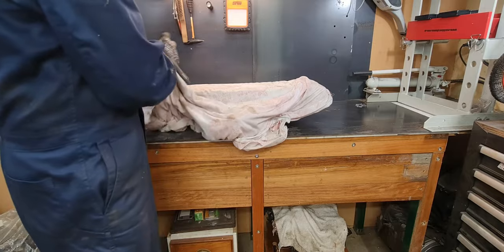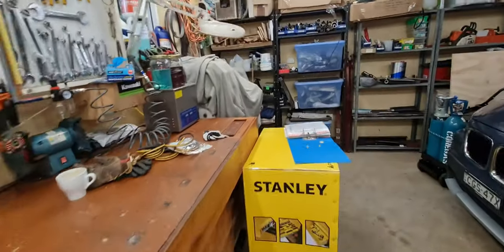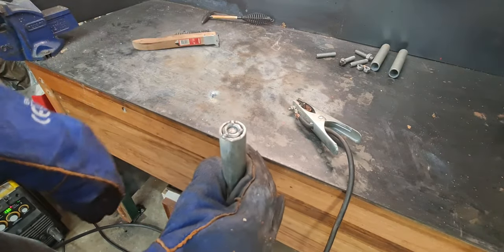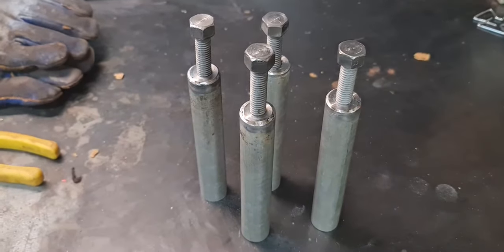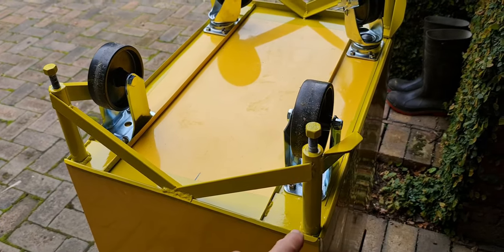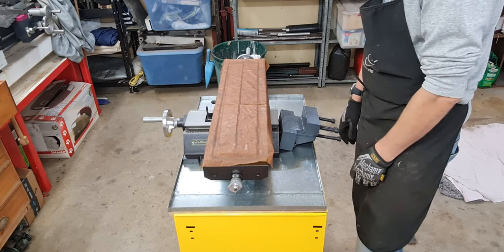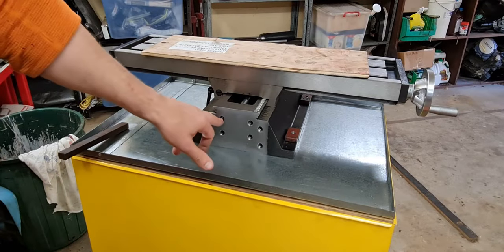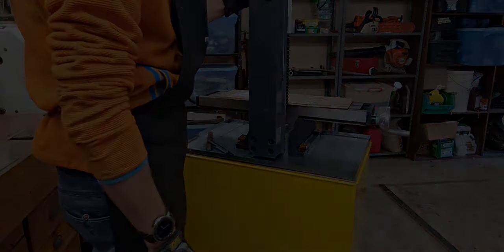Workshop - Mini Mill Building the stand Pt 1 of 2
Converting my lathe mill combo to just a stand alone mini mill. I removed the optiturn BF-20LV mill of my optiturn TU-3008G lathe. As it was not useful in that setup. If was sitting on a pallet for over 12 months and finally I got around to fixing it up to be usable in the workshop. This part of the build just goes through trying to modify using an ebay X and Y cross table to bolt the mill column to and building a stand for it.

I took the idea of using a cheap tool chest as a stand from Robin Renzetti